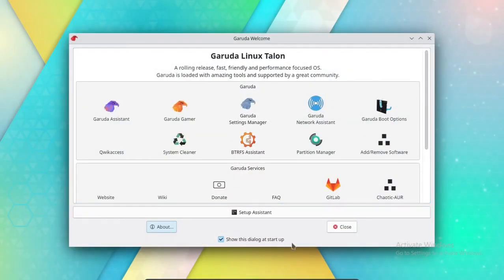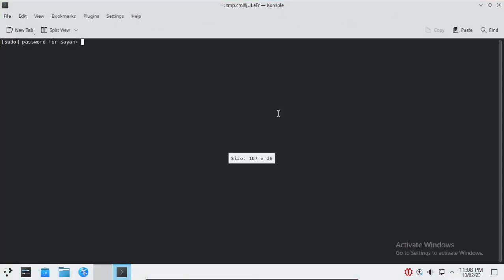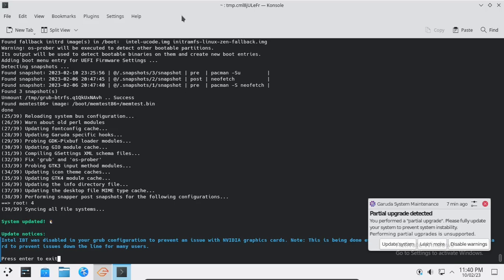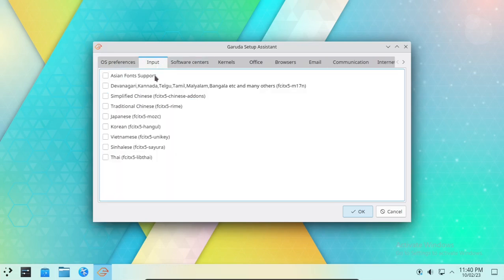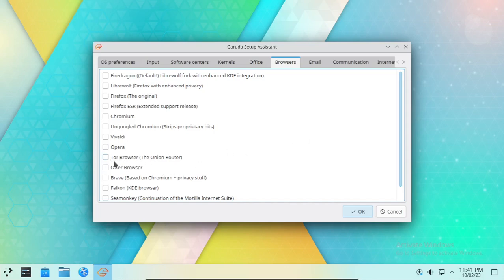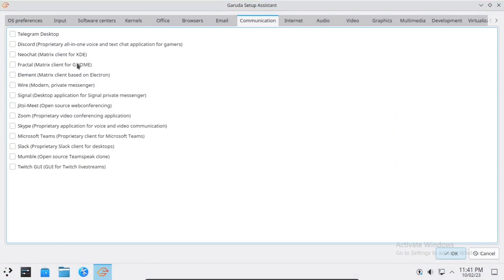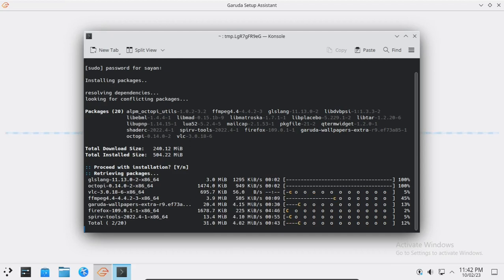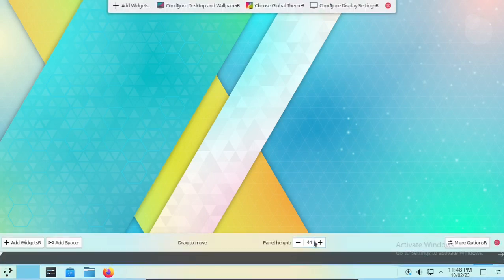Things To Do After Installing Garuda Linux [CUSTOMIZATION VIDEO]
In this video I am going to show you , how to customize Garuda Linux KDE version on virtual box.

These Packages Are Used On This Video :-

THEME = "ARCH-ROUND"
APP STYLE = "MS WINDOWS 9X"
PLASMA STYLE = "BREEZE"
COLORS = "ACRH DARK" [GREEN COLOUR SELECTED FROM MENU]
WINDOW DECORATIONS = "PLASTIK"
FONT = NONE SET
ICONS = "CANDY-ICONS"
CURSORS = "MATERIAL CURSORS"
SPLASH SCREEN = "BEAUTIFUL TREE ANIMATION"
LOGIN SCREEN (SDDM) = "NETLOGIN (USER LIST)"

~This video is educational purpose only.